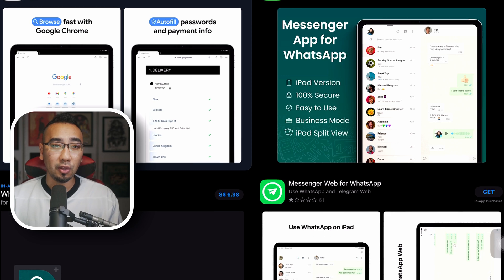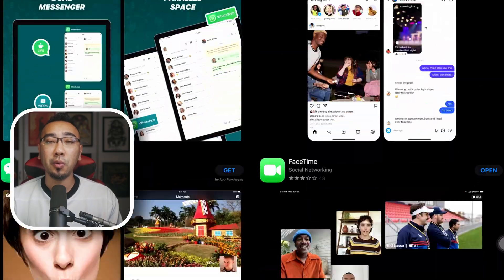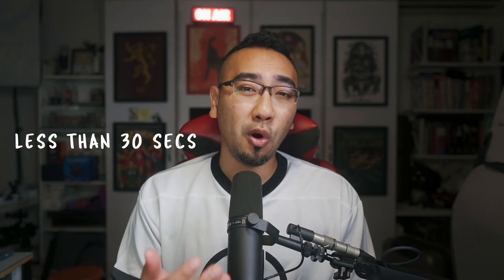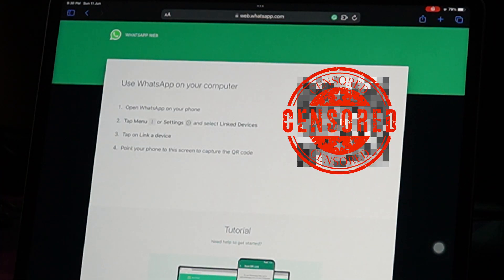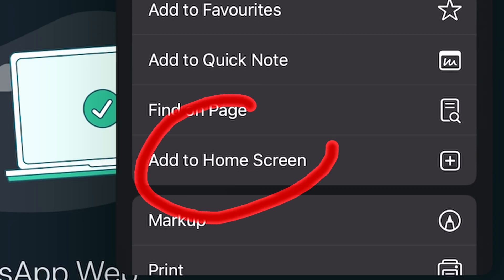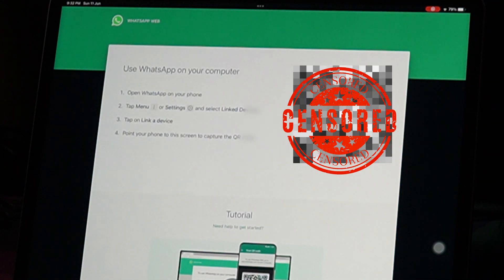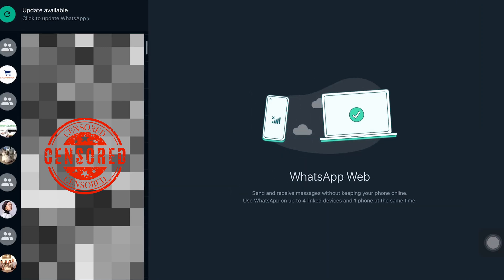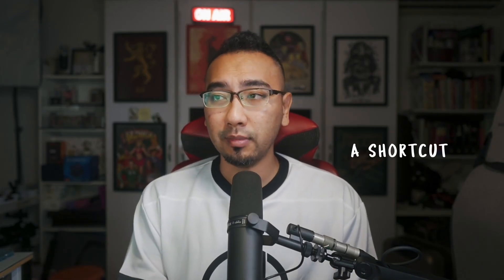Get Whatsapp App On The Ipad In Less Than 30 Seconds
Learn how to easily install WhatsApp on your iPad in less than 30 seconds with this step-by-step tutorial. In this video, we'll guide you through the process of setting up a proper WhatsApp app on your iPad, allowing you to stay connected with your friends and family on a larger screen.

WhatsApp is a popular messaging app, but it's primarily designed for smartphones. However, with our simple method, you can enjoy WhatsApp on your iPad hassle-free. No jailbreaking or complex technical knowledge is required!

By the end of this tutorial, you'll have a fully functional WhatsApp app on your iPad, allowing you to send messages, make calls, and share moments with ease.

Whether you use your iPad for work or personal purposes, having WhatsApp installed can greatly enhance your communication experience. Follow along with our clear instructions and screenshots to get WhatsApp up and running on your iPad quickly.

Don't miss out on staying connected. Watch this tutorial and install WhatsApp on your iPad in less than 30 seconds!

Get a $25.00 Amazon Giftcard for free and start podcasting easily with Buzzsprout by clicking this

Easiest way to start an Ebook!

Earn S$50 CapitaVouchers when you sign up for American Express
Code : UBC4

Videography

Filmed on Sony A7 iii/Sony A6400/Sony RX 100 IV/ Zony ZV-1/Sony RX 100 VI